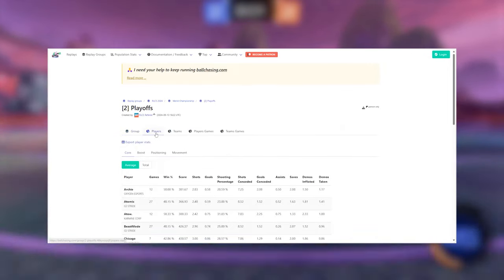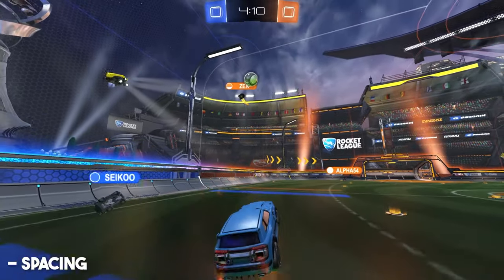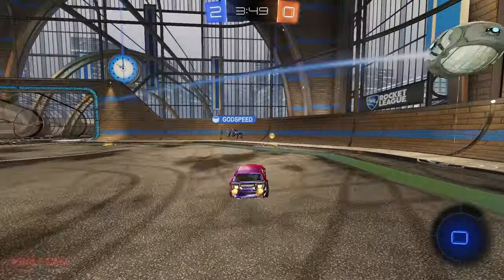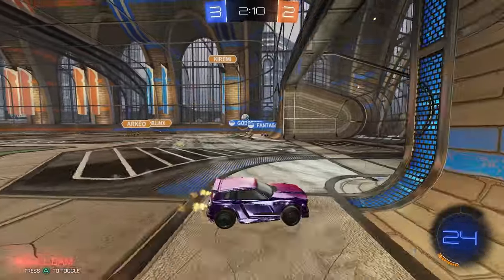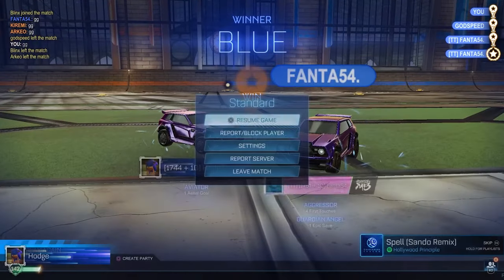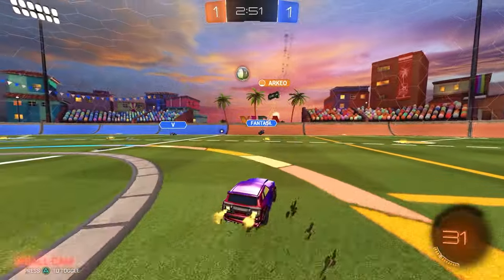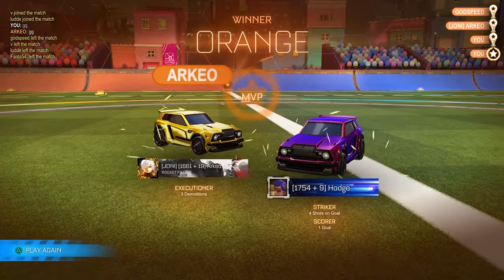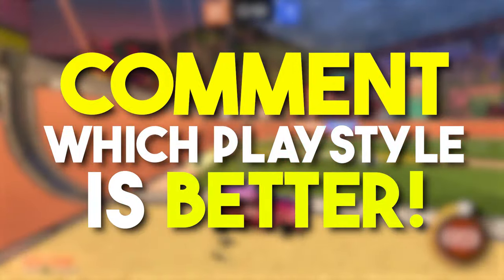FASTEST vs SLOWEST RLCS Pro: Who is better?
In this video I'm going to be comparing the FASTEST and the SLOWEST RLCS player, to see how different playstyles can work at the highest level.

If you want to support me further, use code "HodgeRL" in the Rocket League and Fortnite Item Shop!

If you liked the thumbnail, check out my Fiverr page to get one for yourself!

Rocket league ssl, ssl 2v2, ssl 1v1, rocket league pro, rocket league freestyle, rocket league pro settings, rocket league freestyle settings

Camera settings:
110
260
90
-4
0.35
4.3
1.7